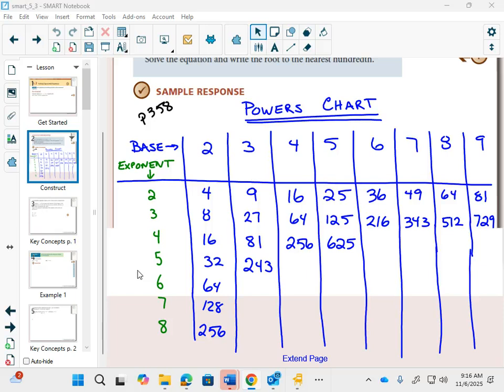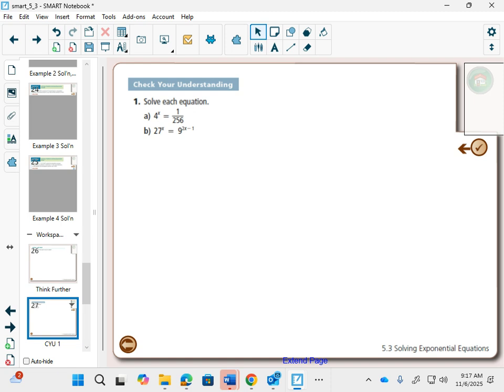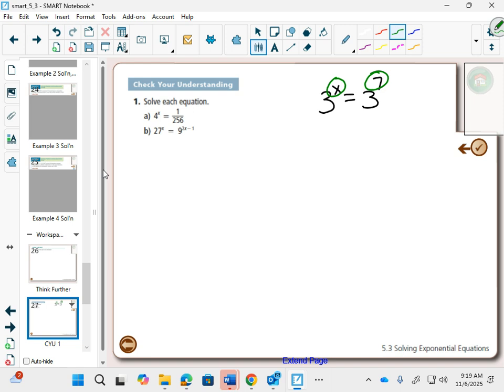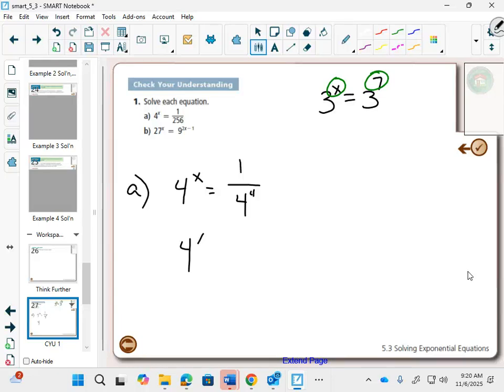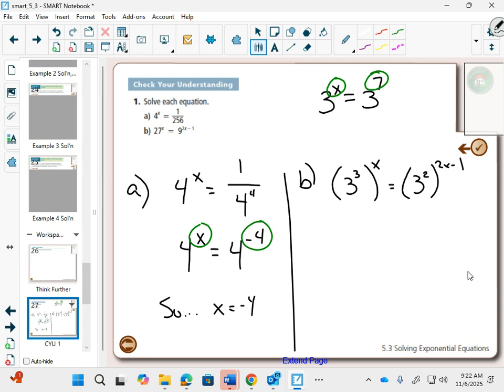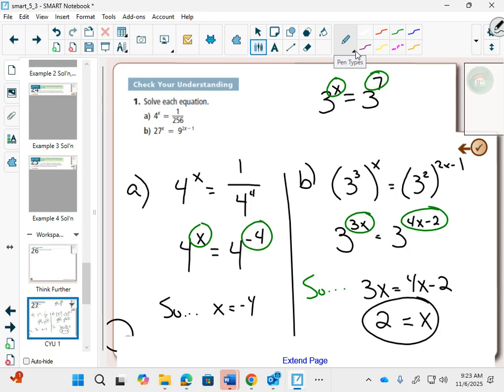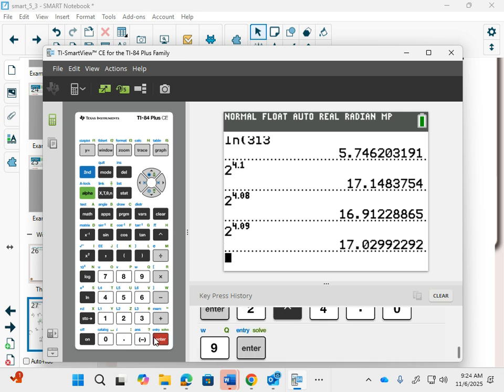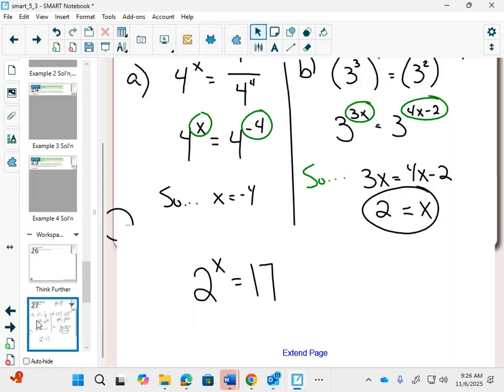40SP 5 3 Example 1